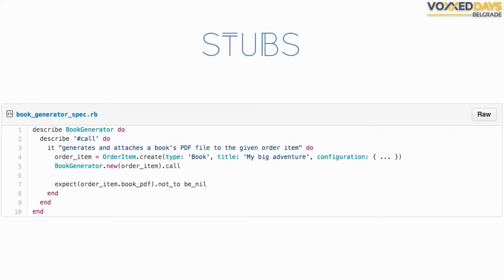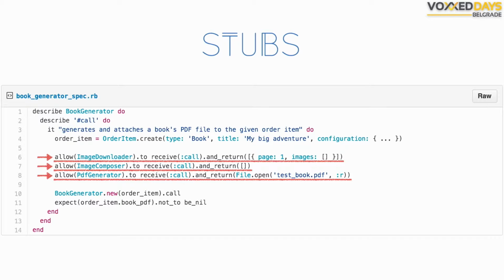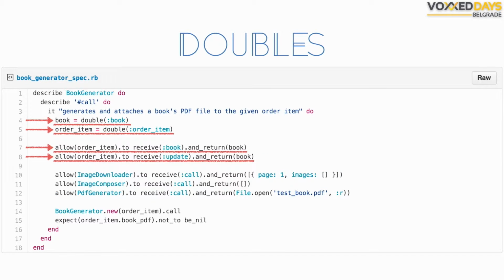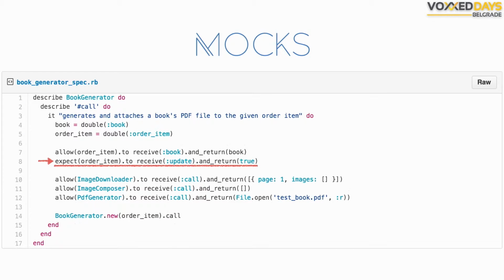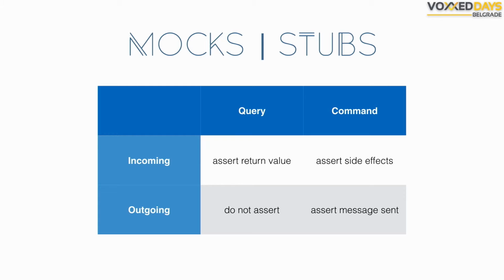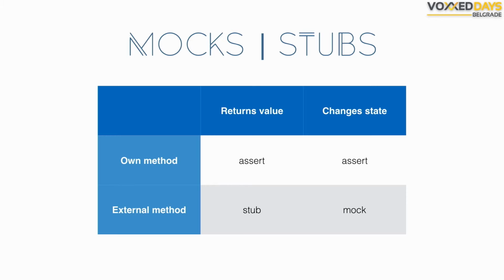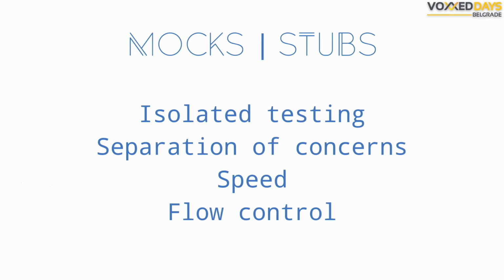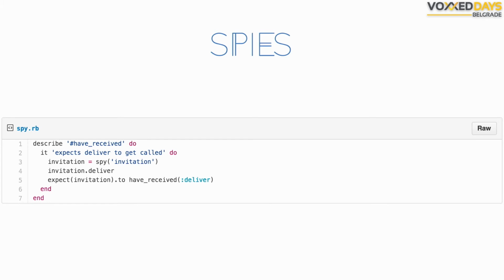VDB16 - Stubs, Mocks & Spies - Stanko Krtalic Rusendic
1000 tests running for hours on continuous integration services should be a thing of the past. Don't lose time waiting for your tests.